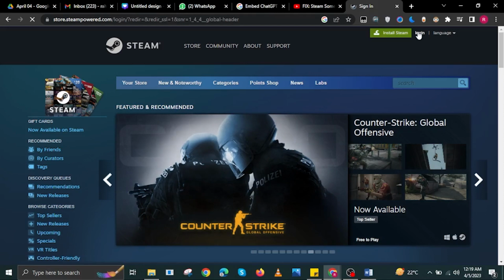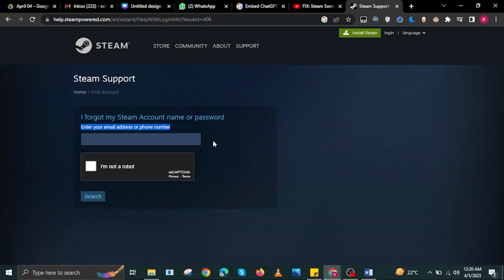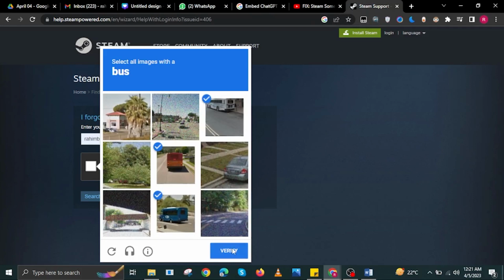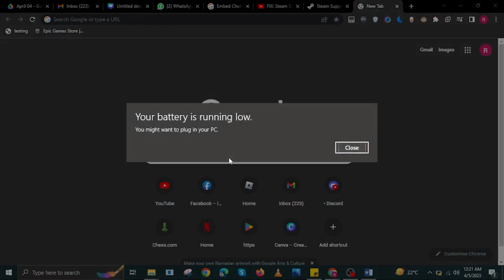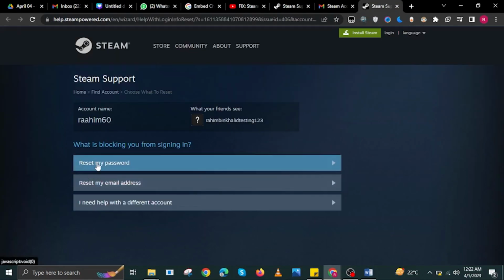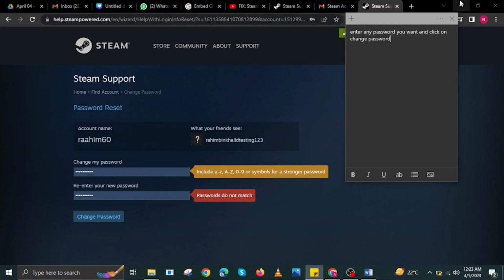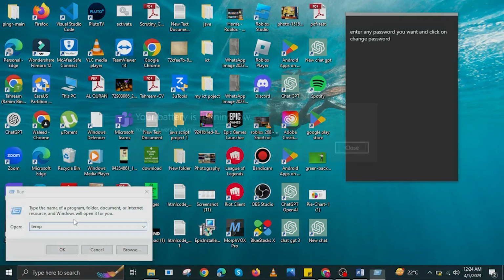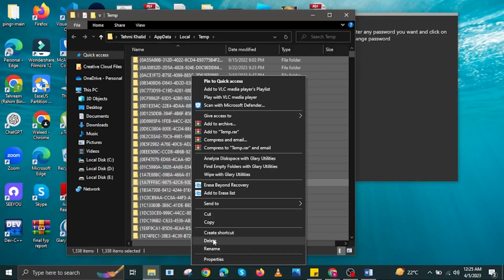How To Fix Steam E84 Error Code Steam Something Went Wrong While Attempting To Sign You In (NEW)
How To Fix Steam E84 Error Code Steam Something Went Wrong While Attempting To Sign You In